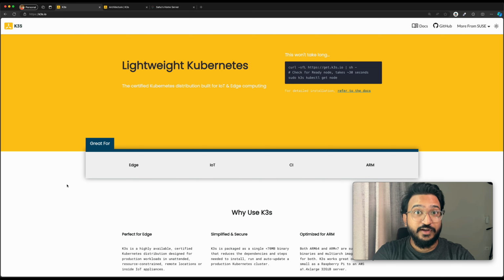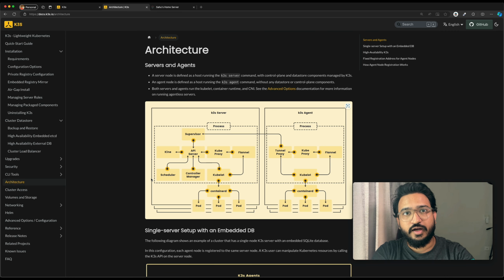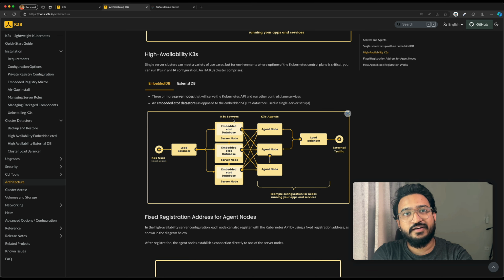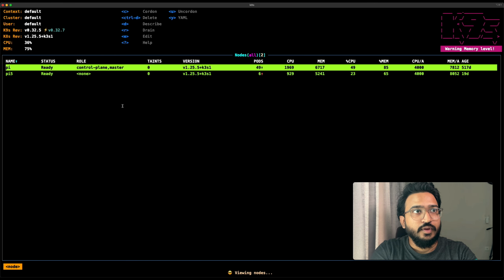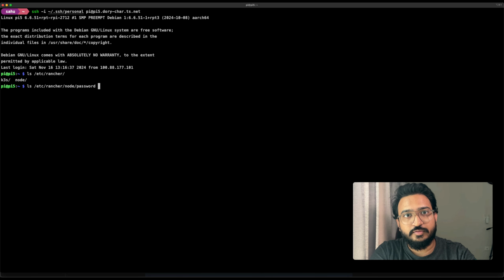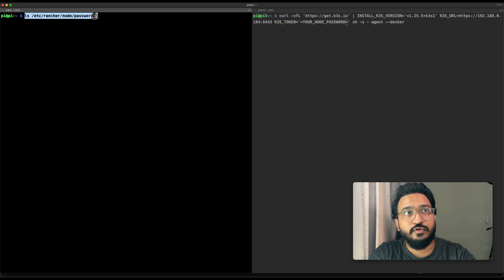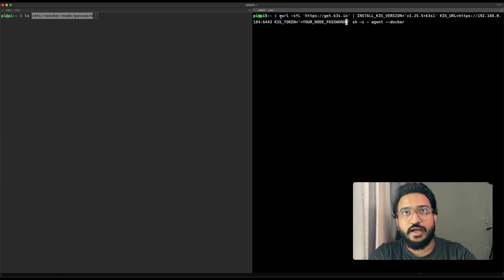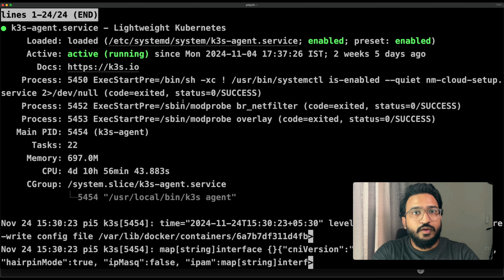Scaling a Raspberry pi Kubernetes cluster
I've been using my Raspberry Pi homelab for a while now. Let's talk about how I scaled it to more nodes, enabling separation of control and data planes.